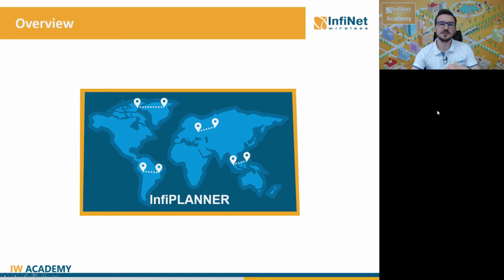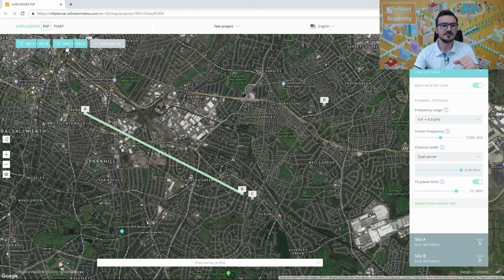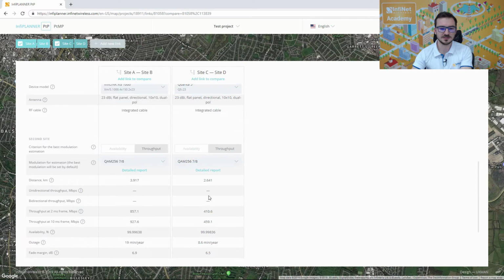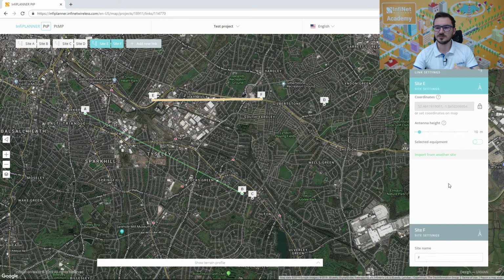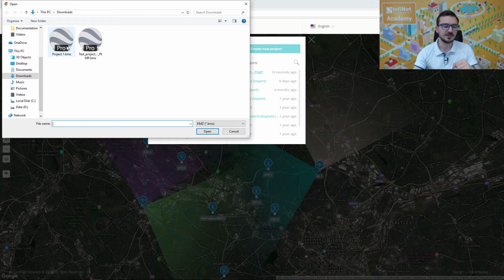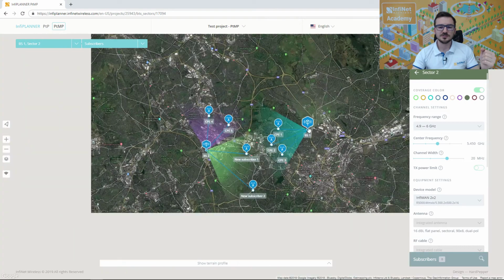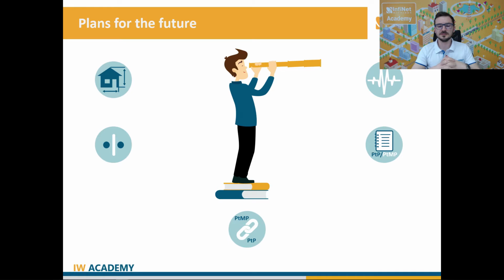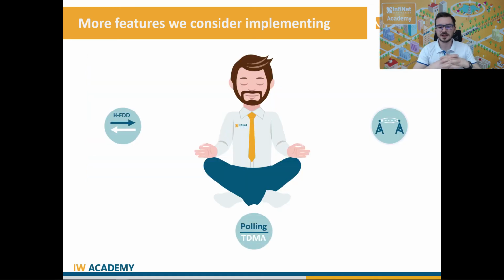Learn to use InfiPLANNER at its full potential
Are you sure you know how to use all the features of InfiPLANNER? During this webinar, we will share with you some examples of useful features that are not used very often by our customers. Also, you will learn about the new features that we will prepare in the future, like the merging of the PtP and PtMP modules, adding obstacles to the map, etc.

01:00 - Introduction: usage and statistics
03:45 - Test project: Point-to-Point links
11:36 - Test project: Point-to-Multipoint
18:40 - New features
25:30 - Q & A